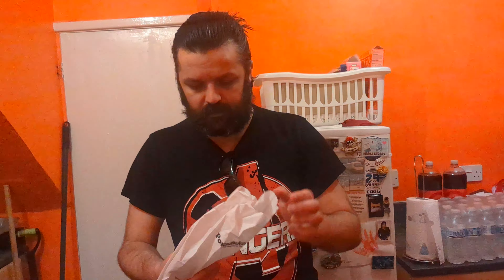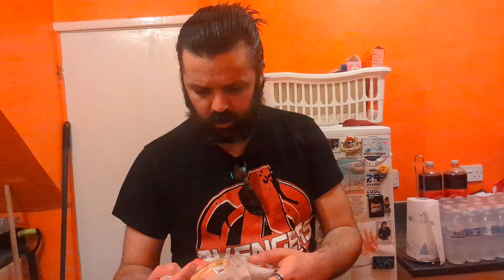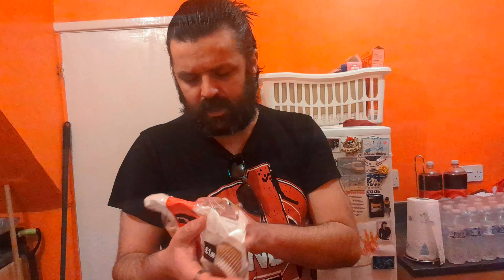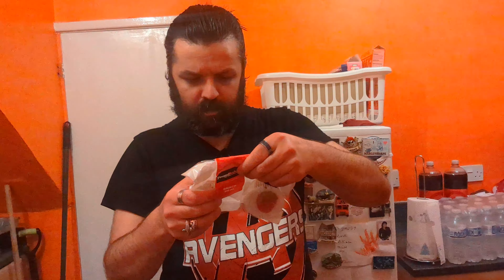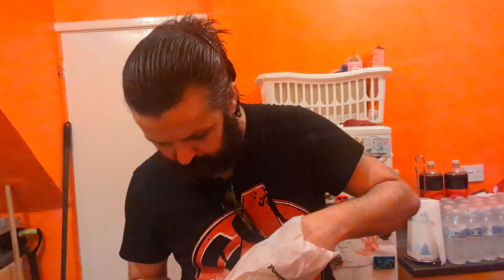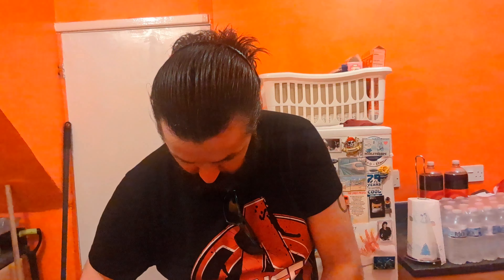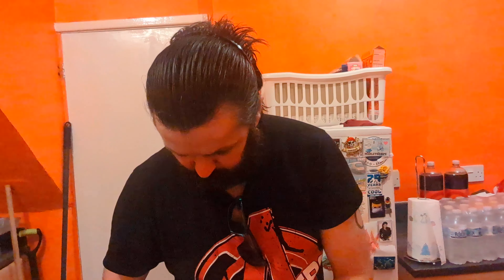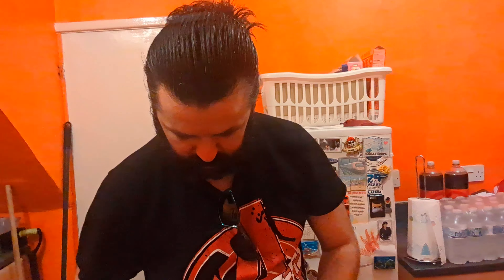Too Good To Go Episode 7: Pound Bakery